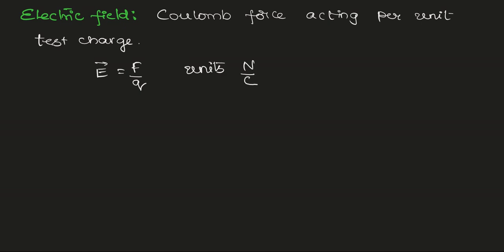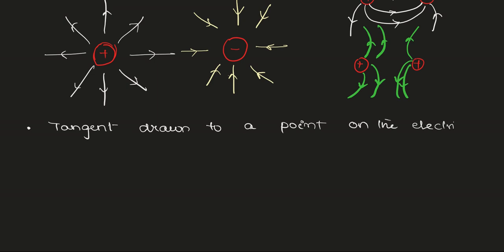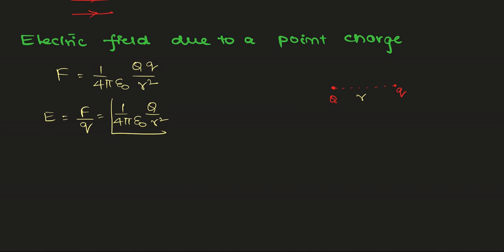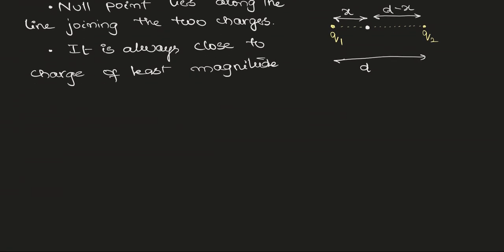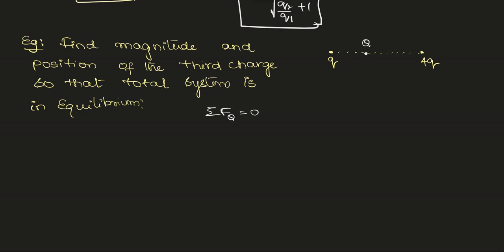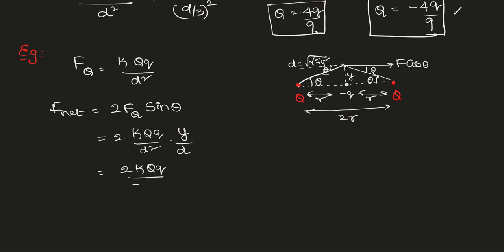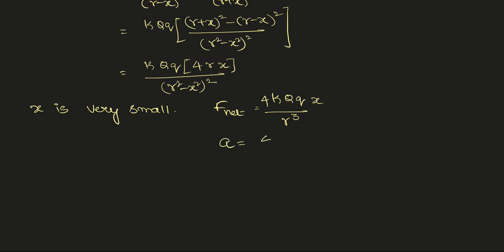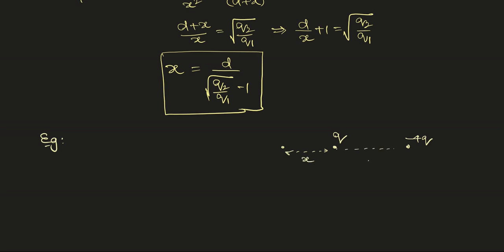Electric field due to point charge and null points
Electric field lines, Electric field due to point charge and null points